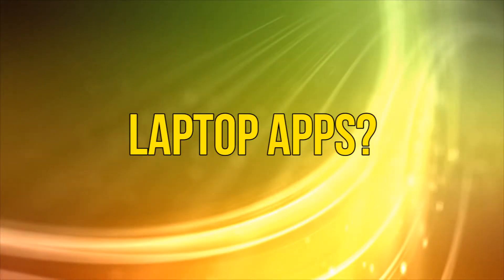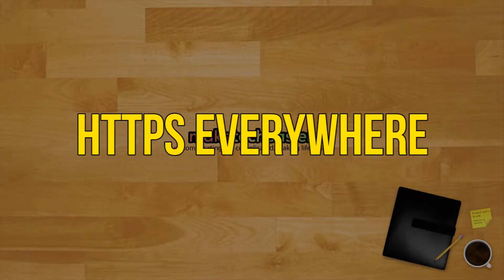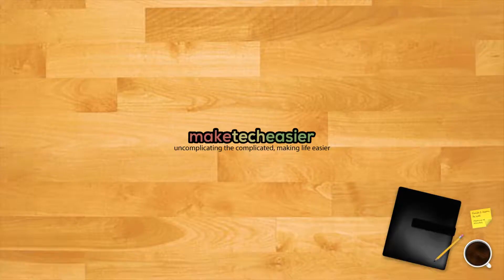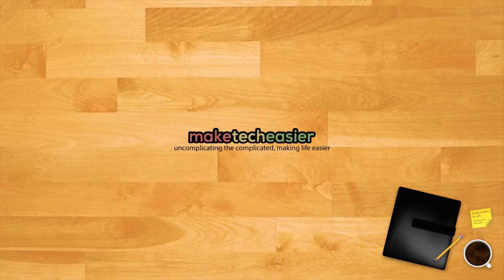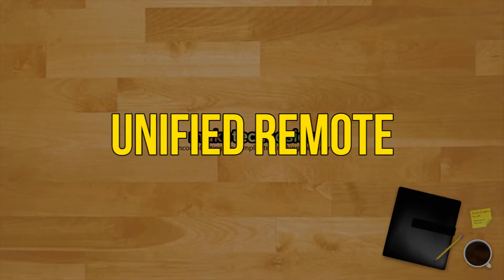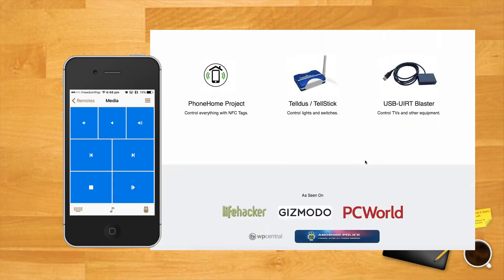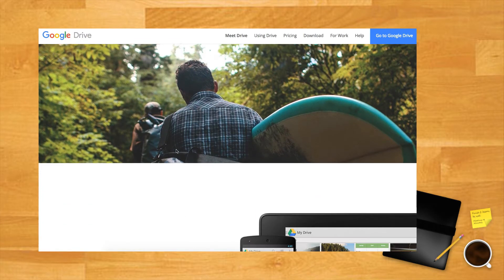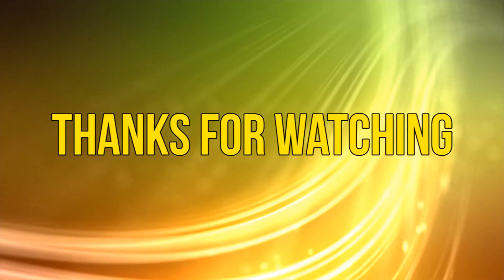5 Essential Laptop Apps for People on the Move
If you use a Windows laptop on the go, which Windows Apps make your journey smoother? For the article on our blog go
Full transcript available on the CC button.